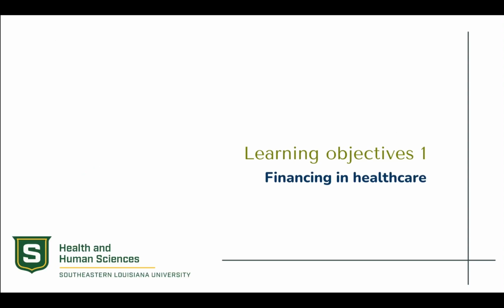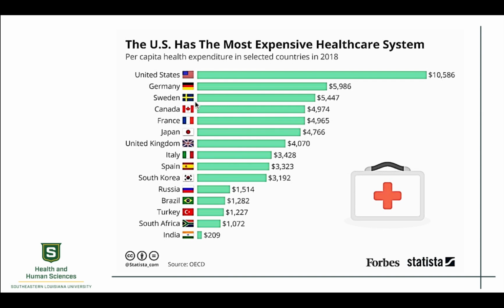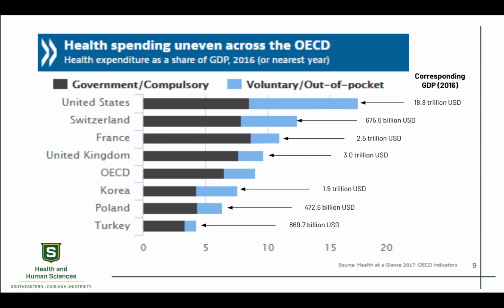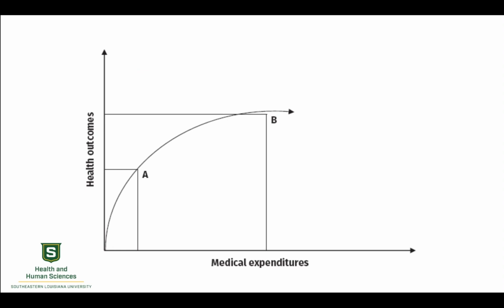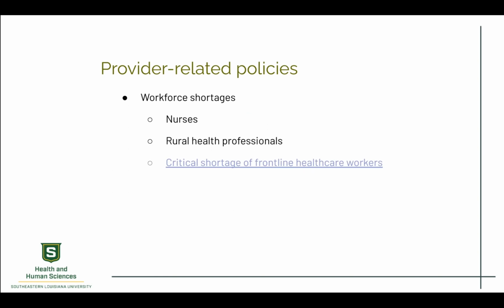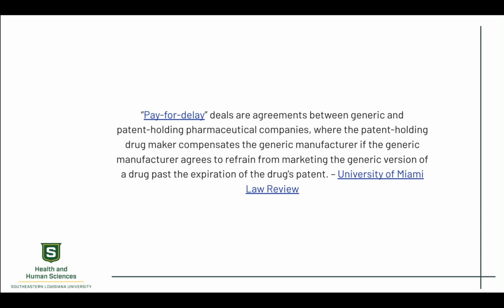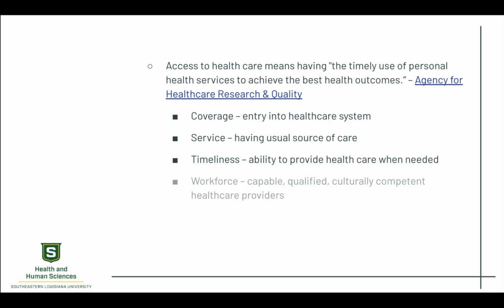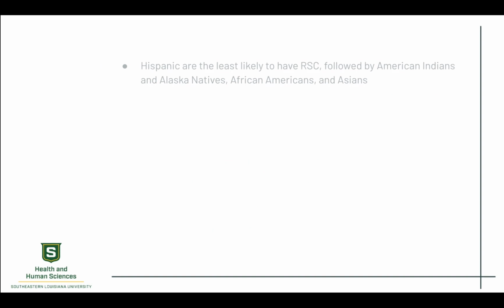HSM220_Module 10: Healthcare Financing & Service Delivery in the US